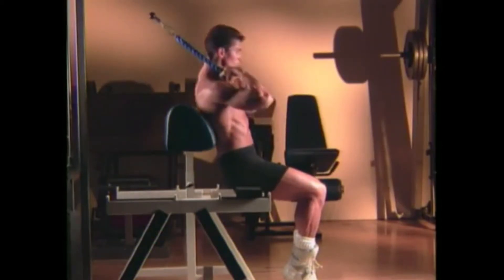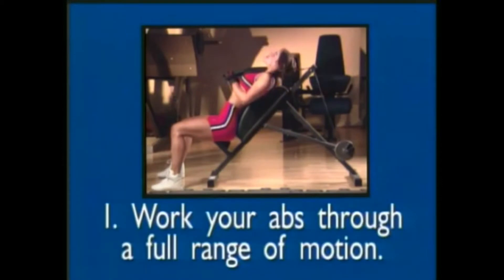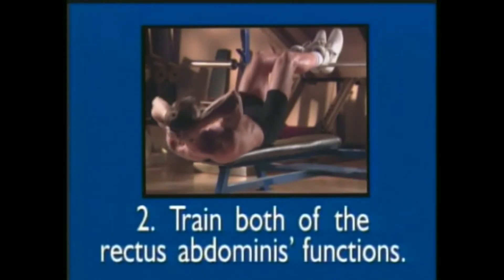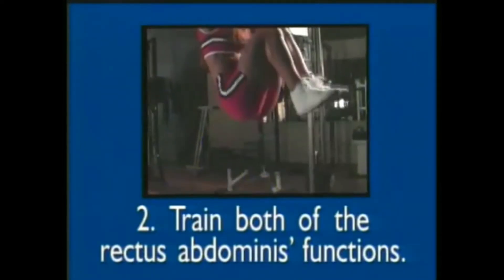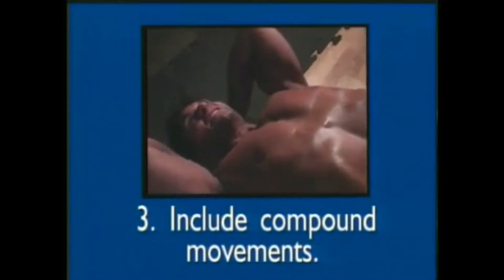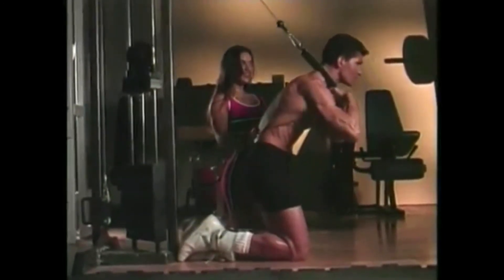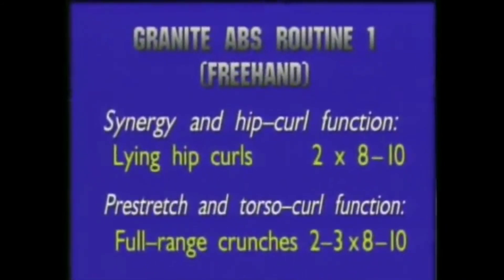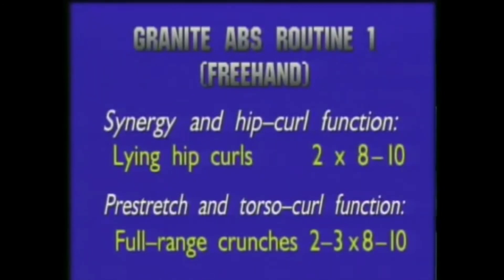Best Abdominal Workout - P.O.F (Positions of Flexion) - For Beginners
Build granites abs with P.O.F (Positions of Flexion) approach.
Positions of Flexion is a precise, size-building approach that cause specific anabolic adaptation without overstressing your recovery ability. It helps you generate intense effort that recruits as many muscles fibers as possible with only a few sets.

Granite Abs Routine 1 - P.O.F (Positions of Flexion) | Abdominals and Obliques